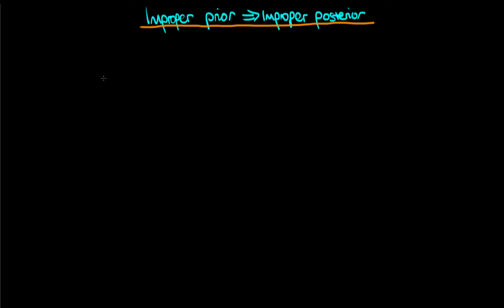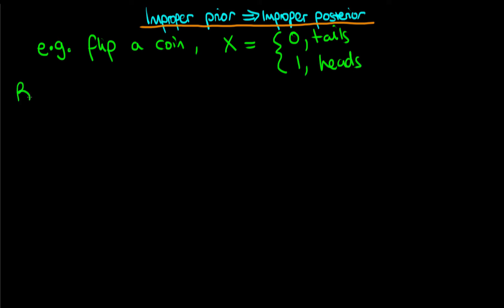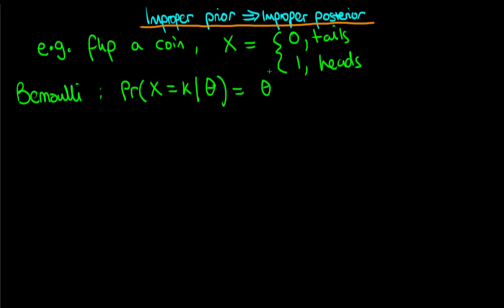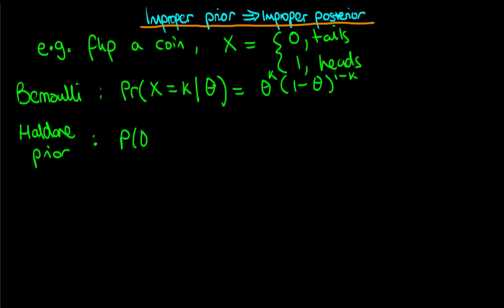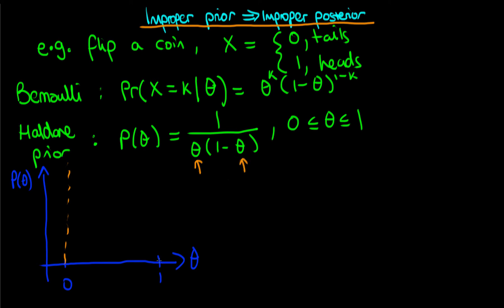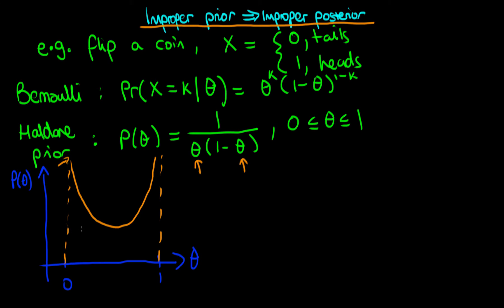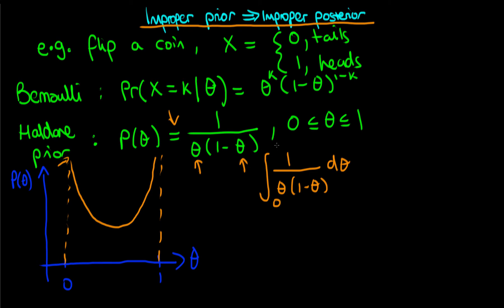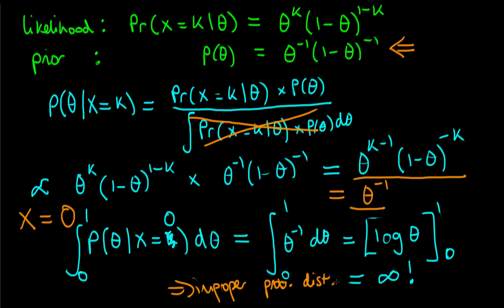An example of how an improper prior leads to an improper posterior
Provides an illustration of how choosing a prior probability distribution which is not valid can lead to an improper posterior distribution.